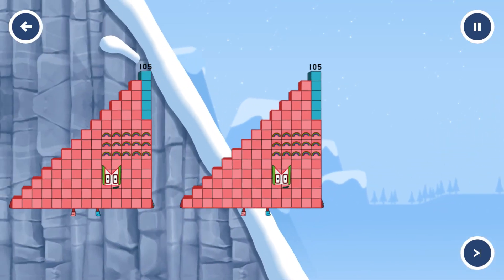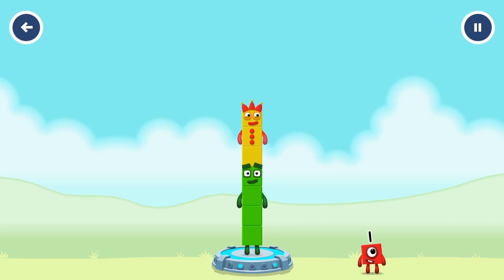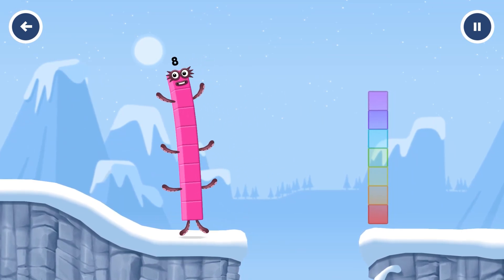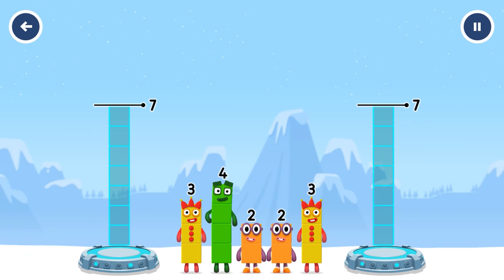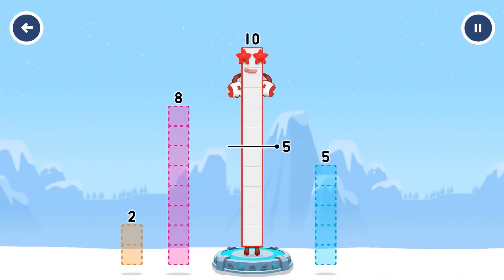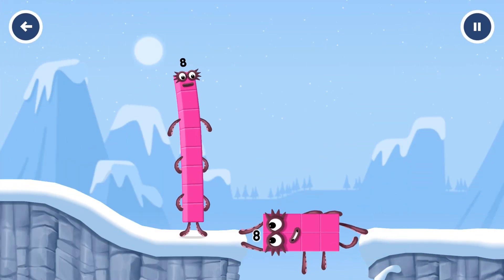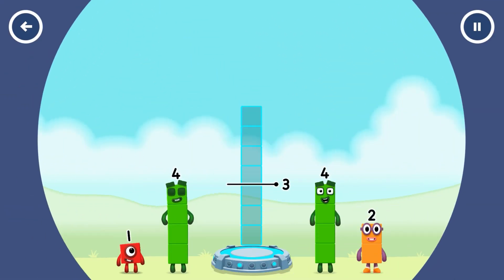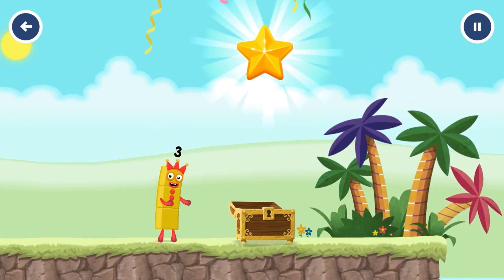Numberblocks Counting Numbers 1-315 | Learn to Count Numberblocks 1-100 Sticker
Numberblocks Learn to Count 1 to 201. With the Nambarblocks cubes, it's easy to learn how to count big numbers. Nambarblock 200 and other numbers in the new video. Learn Numbers & Counting Best Preschool Videos for Toddlers